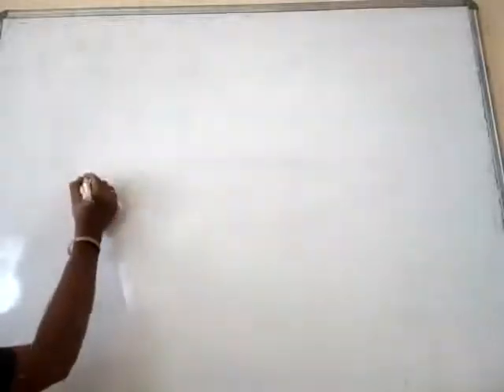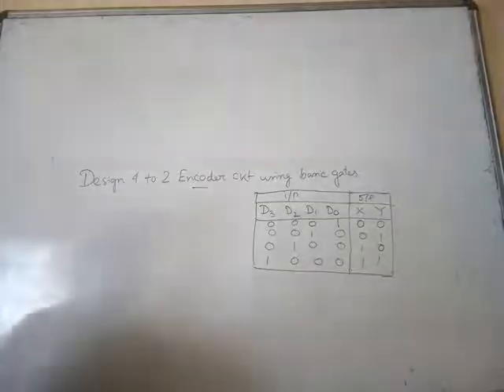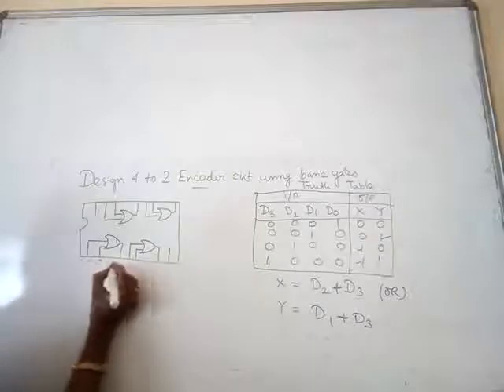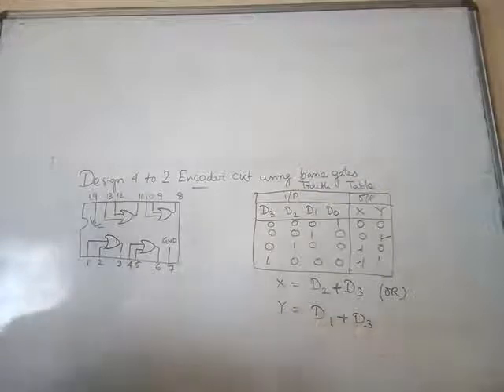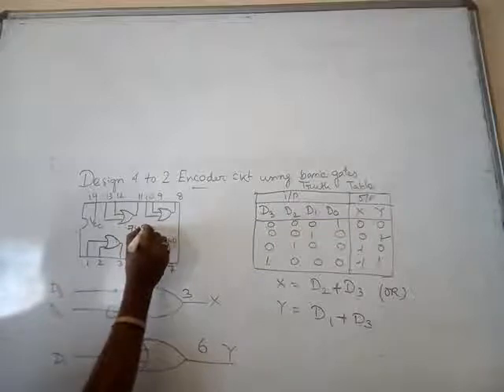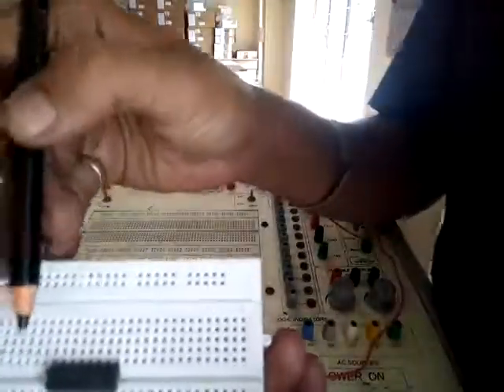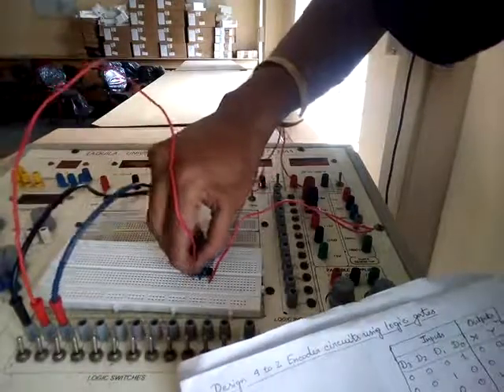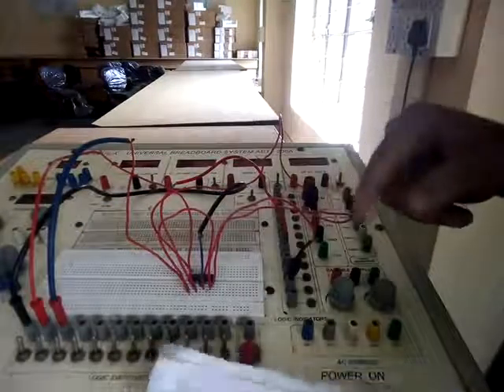4 to 2 encoder ckt